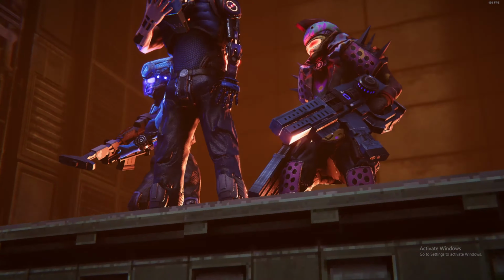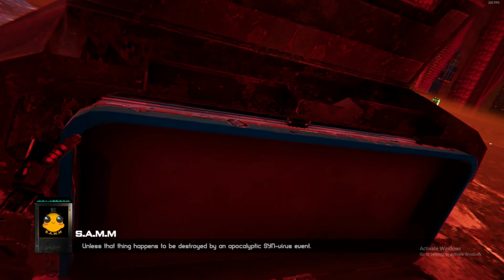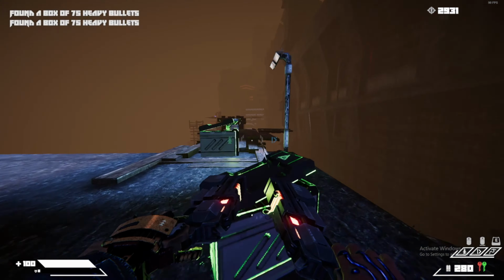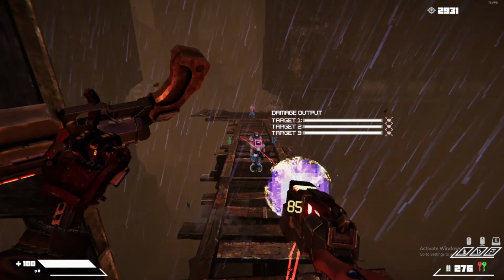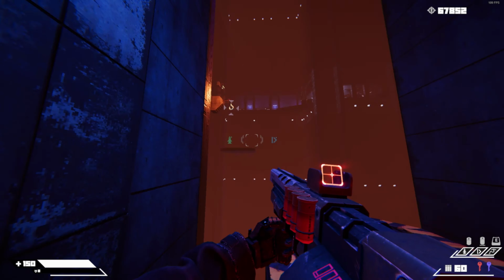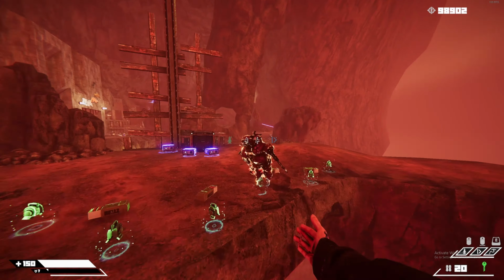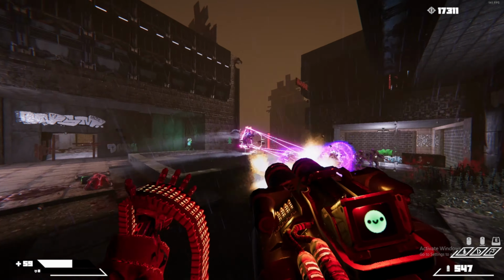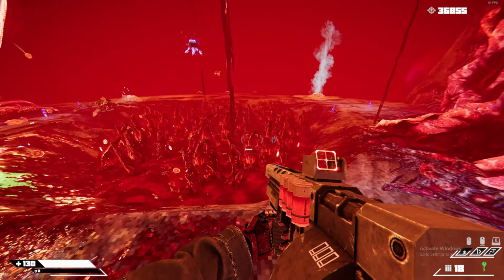Turbo Overkill EP 2 - My game of the year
I already Made a video on Episode 1, although its not my best but I am working to get better and I believe I have with the these last two. So If you want to see that video you can click this link:
Episode two is great and is running for My game of The year tied with ADACA. All The games I've made videos on have been amazing this year.